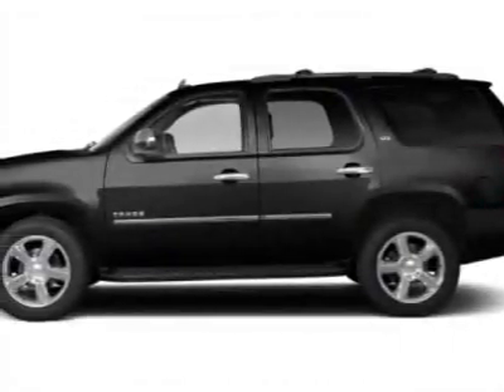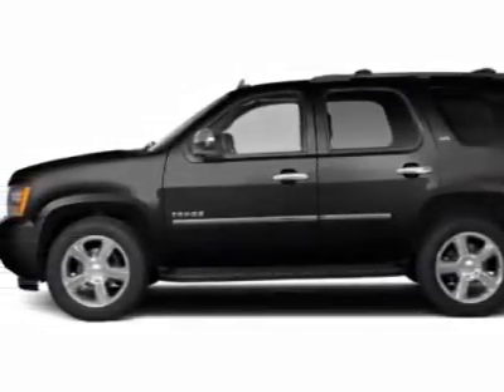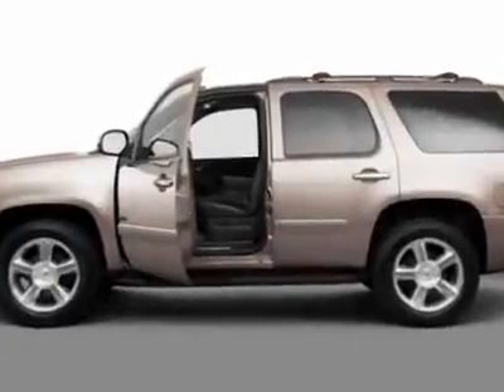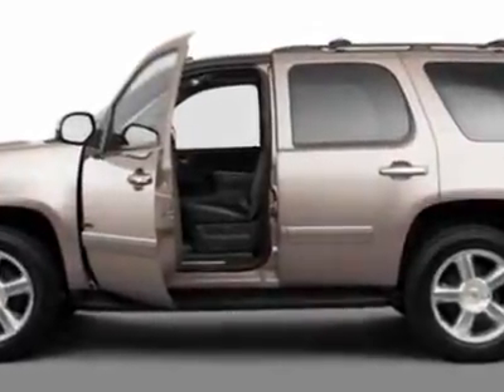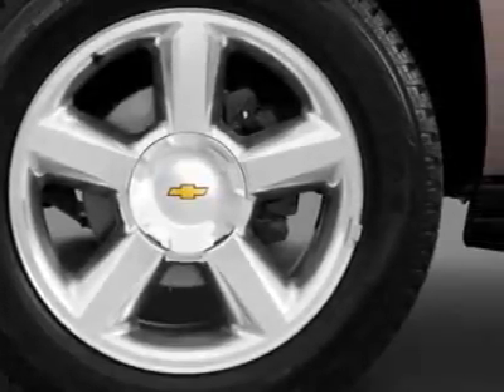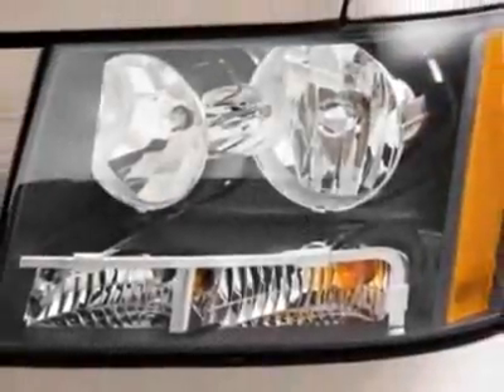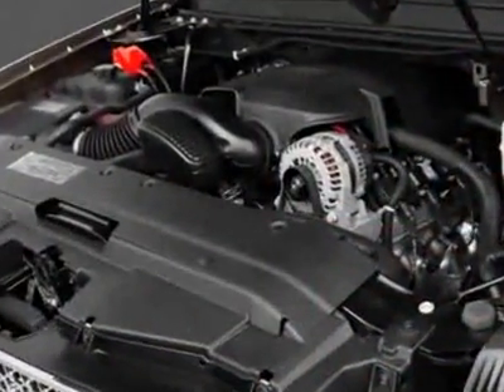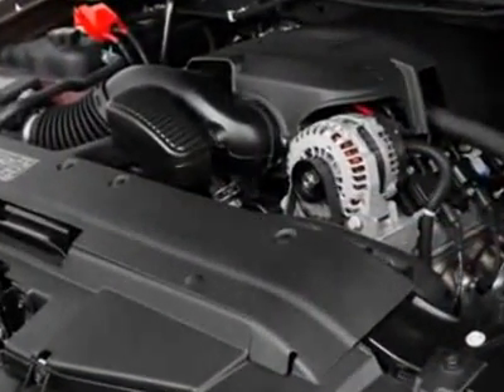2011 Chevrolet Tahoe 2WD 4dr 1500 LS SUV - Wilmington, NC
Jeff Gordon Chevrolet, Wilmington, NC - Chevrolet Tahoe LS